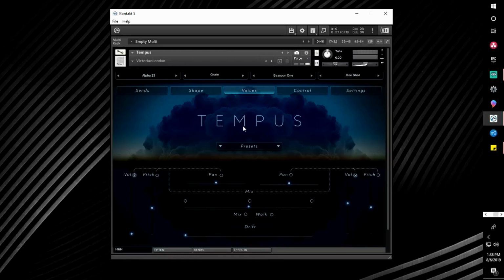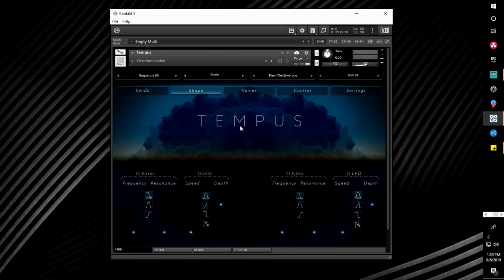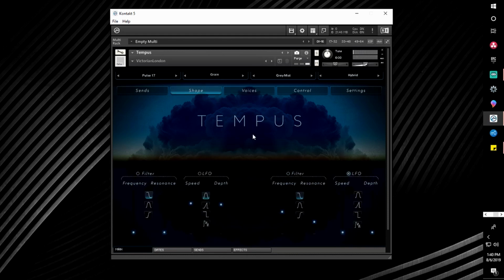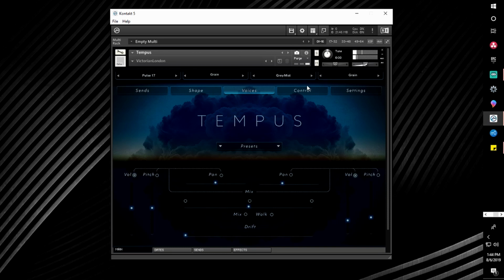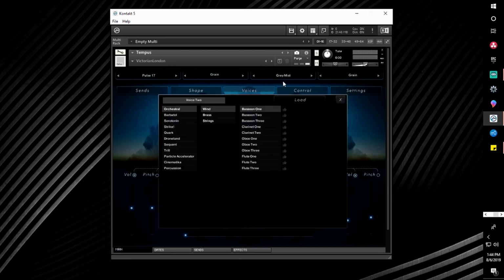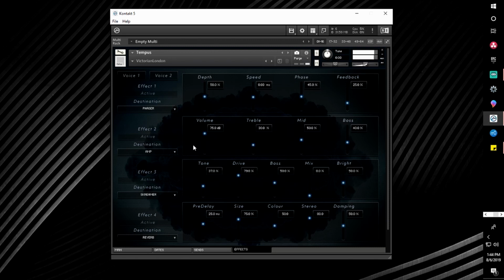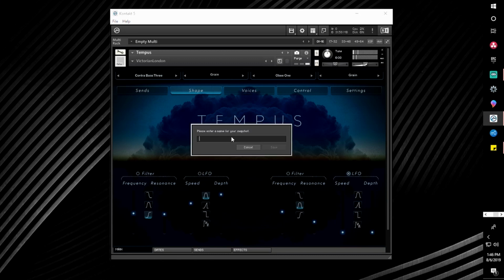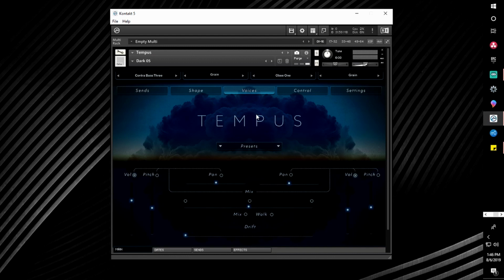Creating Custom Snapshots in Tempus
Showing you how to create your own snapshots in Tempus.